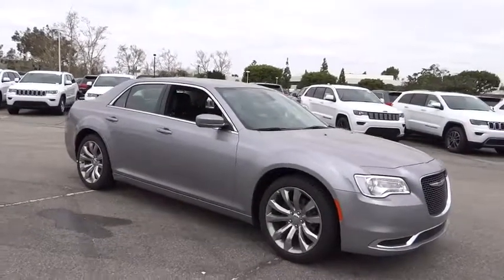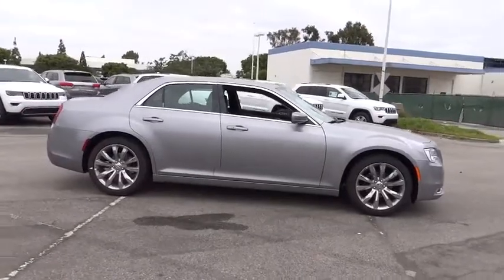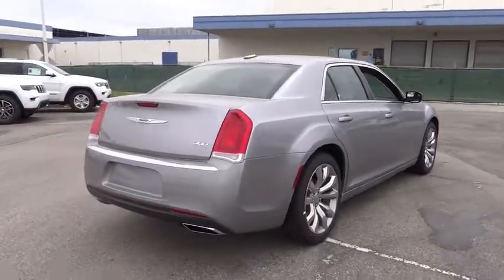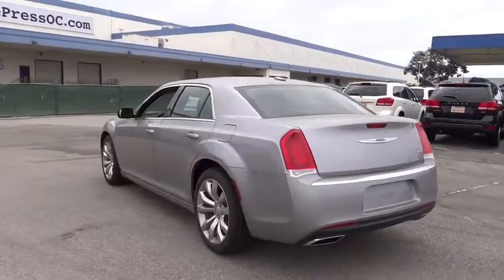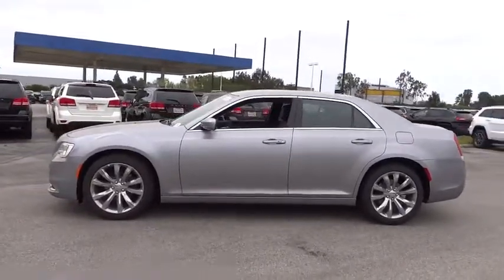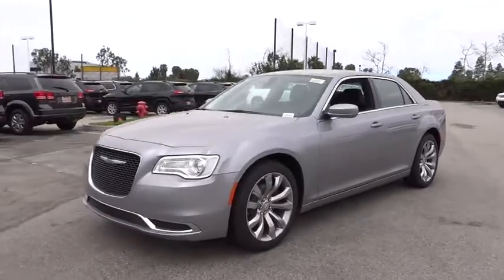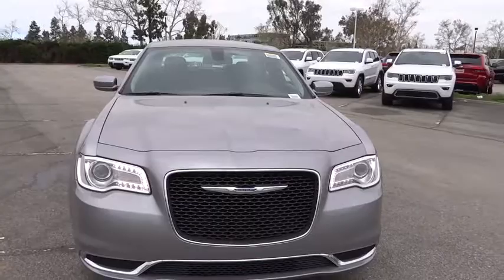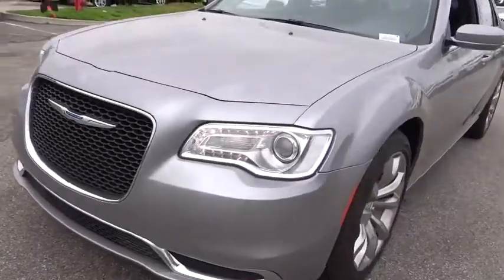2017 Chrysler 300 Costa Mesa, Huntington Beach, Irvine, San Clemente, Anaheim, CA MM72237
2017 Chrysler 300